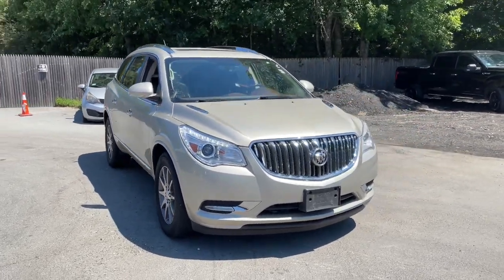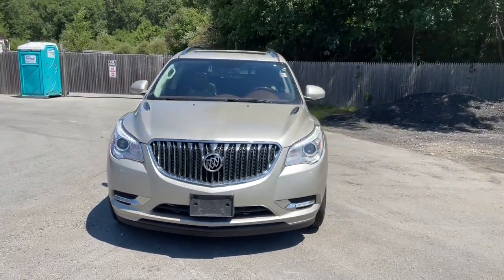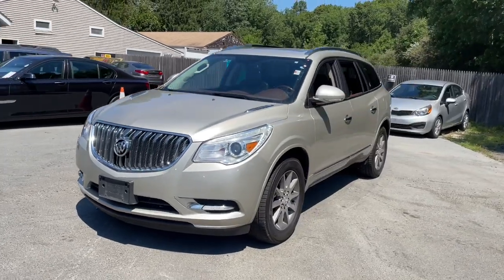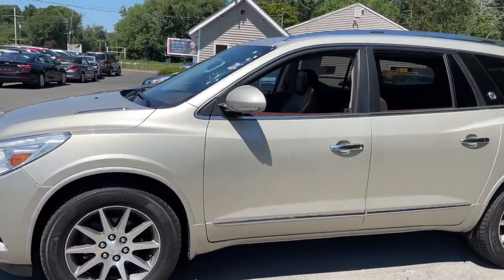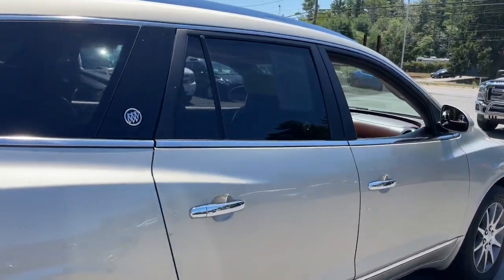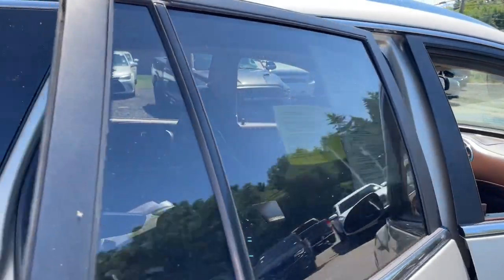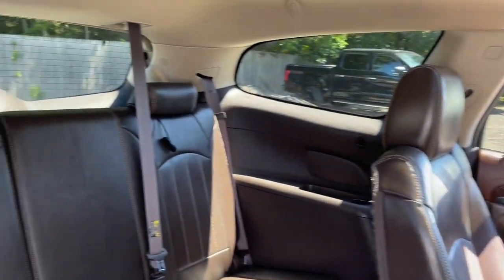2013 Buick Enclave Fall River, Dartmouth, New Bedford, Wareham, MA, Tiverton, RI T5152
Champagne Silver Metallic  2013 Buick Enclave available in Fall River, Massachusetts at Prestige Auto Mart 1. Servicing the Dartmouth, New Bedford, Wareham, MA, Tiverton, RI area.

Power Tilt-Sliding Sunroof, 4500lb. Trailering Provision Package, Front License Plate Mounting Bracket, 1SL PREFERRED EQUIPMENT GROUPIncludes Standard Equipment, Air bagsfront passenger air bag suppression (Always use safety belts and child restraints. Children are safer when properly secured in a rear seat in the appropriate child restraint. See the Owner's Manual for more information.), Air bagsfrontal and side-impact for driver and front passengerdriver inboard seat-mounted side-impact and head curtain side-impact for all rows in outboard seating positions (Always use safety belts and child restraints. Children are safer when properly secured in a rear seat in the appropriate child restraint. See the Owner's Manual for more information.), Air conditioningtri-zone automatic climate control with individual climate settings for driver and right front passenger and rear seat occupants, All-wheel drive, Alternator170 amps, Audio system featurestandard speaker system, Audio system featureUSB port, AUDIO SYSTEMCOLOR TOUCH AM/FM/SIRIUSXM/HD RADIO WITH CD PLAYERINTELLILINK6.5' diagonal touch-screen displayUSB port and auxiliary input jack (STD), Audio systemColor Touch AM/FM/SiriusXM/HD radio with CD playerIntelliLink 6.5' diagonal touch-screen displayUSB port and auxiliary input jack, Automatic Crash Response, Automatic Occupant Sensing Systemsensor indicator inflatable restraintfront passenger/child presence detector, Axle3.16 ratiofinal drive, Brakes4-wheel antilock4-wheel disc, CHAMPAGNE SILVER METALLIC, Child seat restraint systemrear facing, COCOAPERFORATED LEATHER SEATING SURFACE, Cruise control, Daytime Running Lampsincludes automatic exterior lamp control, Defoggerrear-window electric, Door lockspower programmable with lockout protection, Door locksrear child security, ENGINE3.6L VARIABLE VALVE TIMING V6 WITH SIDI (SPARK IGNITION DIRECT INJECTION)DOHC(288 hp [214.7 kW] @ 6300 rpm270 lb-ft of torque [364.5 N-m] @ 3400 rpm) (STD), Engine3.6L Variable Valve Timing V6 with SIDI (Spark Ignition Direct Injection)DOHC (288 hp [214.7 kW] @ 6300 rpm270 lb-ft of torque [364.5 N-m] @ 3400 rpm), Exhaustdual-outlet stainless-steel with bright tips integrated in fascia, Floor matscarpeted frontsecond and third row, GlassSolar-Ray deep-tintedrear-sidequarter panel and liftgate, Gloveboxlockingpassenger-side of instrument panel, GVWR6459 lbs. (2930 kg), Headlamp controlautomatic on and off, HeadlampsHigh-Intensity Discharge (HID) Xenonprojector lamps hi/low bi-functional with blue tint lenses and chromed bezels, Instrumentation includes Driver Information Centertachometerspeedometerfuelcoolant temperaturebatterygear selectoroutside air temperature and (U80) compass display, Instrumentationanalog with mpg speedometer and tachometer, Instrumentationengine oil life monitor, IntelliLink includes personal cell phone connectivity to vehicle audio systemHMI (Human Machine Interface)phonebook accessvoice recognition for audiophonephonebook and music selection; Pandora and Stitcher smartphone compatiblesoftware Bluetooth and smartphone, LICENSE PLATE BRACKETFRONT MOUNTING PACKAGE, Liftgaterear power, Luggage rack side railsroof-mountedchromed, Memory settingsmemory 'presets' for 2 driverswith 8-way power driver seat includes easy exit driver seatpower outside mirrorsand power tilt and telescopic steering column (if equipped), Mirrorinside rearview auto-dimming, Mirrorsoutside heated power-adjustablebody-colormanual-folding with integrated turn signal indicators (Includes driver side memory feature.), OnStar Turn-by-Turn Navigation, OnStar6 months of Directions and Connections plan includes Automatic Crash ResponseEmergency ServicesCrisis AssistFirst AssistInjury Severity PredictorStolen Vehicle AssistanceStolen Vehicle SlowdownRemote Ignition BlockRemote Door UnlockRoadside AssistanceRemote Horn and LightsTurn-by-Turn Navigation with OnStar eNavDestination Download (requires navigation radio)OnStar Vehicle DiagnosticsHands Free Calling and available OnStar RemoteLink mobile app. (Visit onstar, Perforated Leather Seating Surface, QuietTuning Buick exclusive process to reduceblock and absorb noise and vibration to create a quiet interior cabin, Rear Parking AssistUltrasonic with audible warning, Rearview camera systemintegrated into IntelliLink display, Remote Keyless Entryextended-range, Remote vehicle starter system, Seat adjusterdriver 8-way power with power recline and lumbar control and memory, Seat adjusterpassenger 8-way power with power